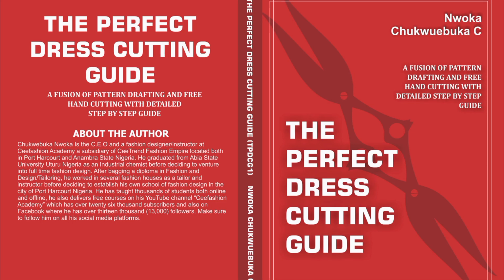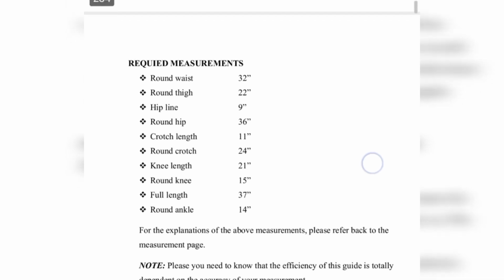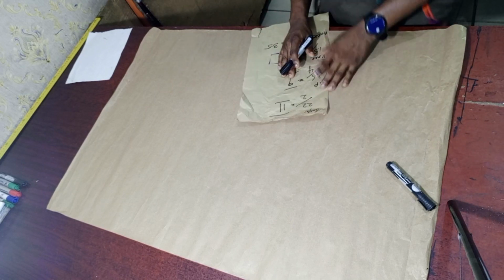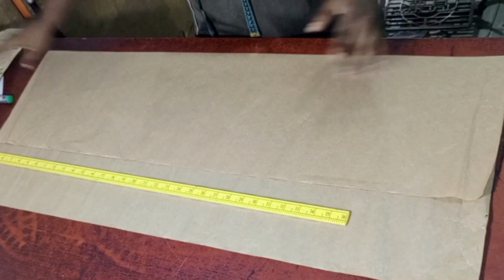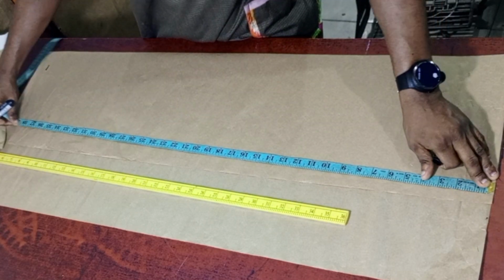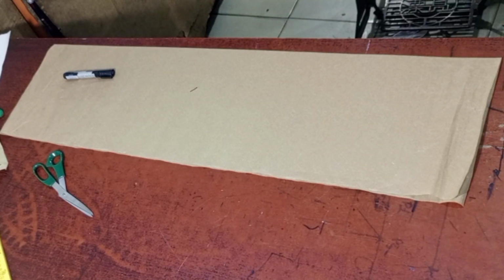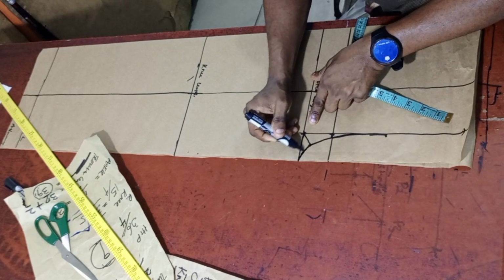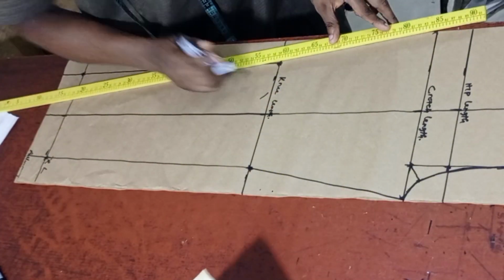The Perfect Female Trouser Course/Palazzo, Pencil, Straight & bootcut (DETAILED)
This is a paid course that will teach you the step by step guide on how to cut the perfect Female Trouser. This is a very detailed trouser Course..

This video might likely be removed from the channel in a week's time, the reason already stated (Paid Course)..

The PART TWO (STITCHING TUTORIAL) can be accessed by my channel members only...

WhatsApp me [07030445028] if you personally need any of my videos in your phone gallery or link.

BUY THE PERFECT DRESS CUTTING GUIDE